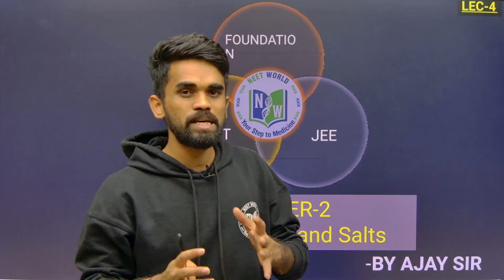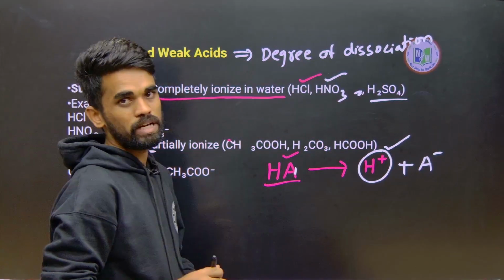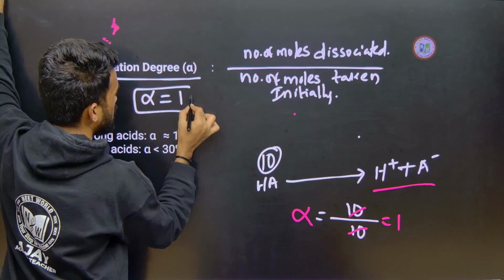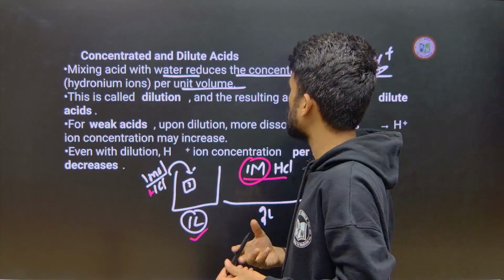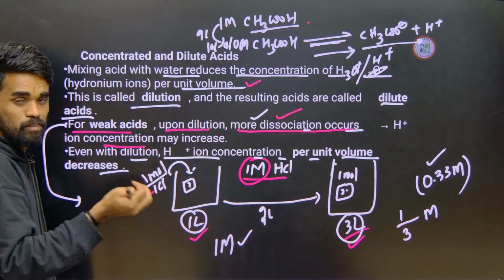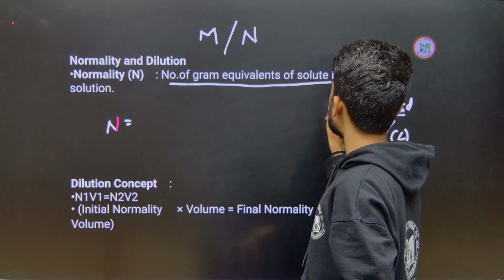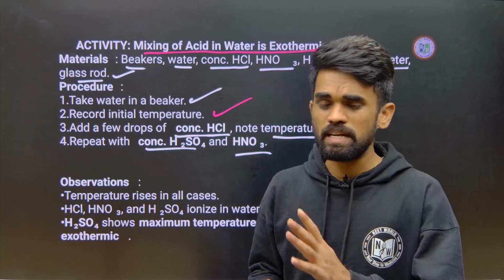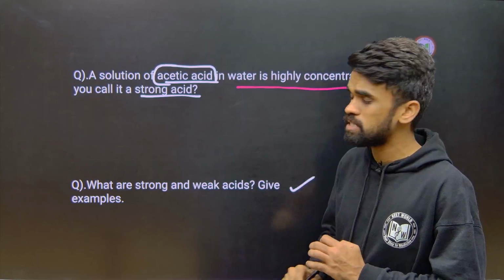Acids, Bases & Salts – Class 10 Science | Part 4 with Ajay Sir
In this session of Acids, Bases & Salts – Part 4, our expert Chemistry faculty Ajay Sir breaks down crucial concepts from Class 10 Science in the simplest and most exam-focused way.

This video covers:
🔹 Real-life applications of acids and bases
🔹 Neutralization reactions
🔹 pH scale and indicators
🔹 Salts – preparation, properties, and uses
🔹 Important NCERT questions and board exam tips

Whether you are preparing for CBSE Class 10 Board Exams or strengthening your foundation for NEET, this session is a must-watch.

🎯 Don’t forget to watch previous parts of the series for complete understanding.

NEET World is one of India’s most trusted institutes for NEET coaching and foundational science education. We aim to build strong conceptual clarity from Class 9 & 10 itself, so that students are well-prepared for NEET UG, board exams, and competitive tests.

Join us on your journey from classroom basics to cracking NEET with top ranks.

👨‍🏫 About Teacher – Ajay Sir (Chemistry Lecturer)
Ajay Sir is a dedicated Chemistry educator known for his unique teaching methods, student-friendly explanations, and deep subject knowledge. With years of experience, he simplifies even the toughest topics for students and builds their confidence through concept clarity + practice. His teaching bridges the gap between school syllabus and NEET-level Chemistry.